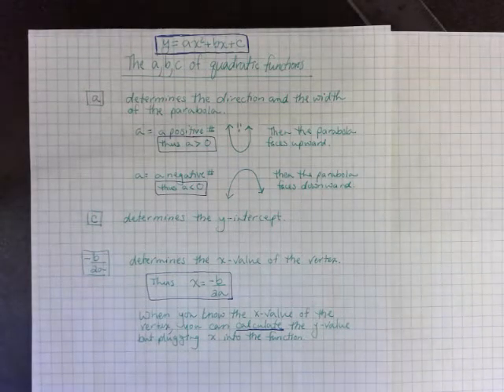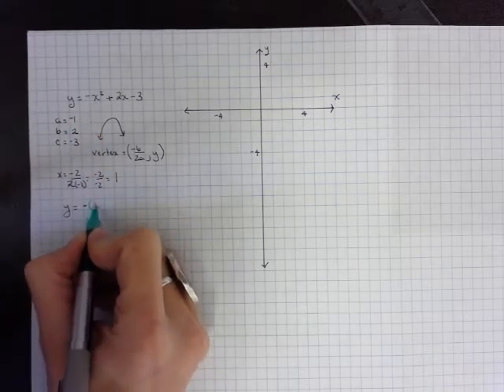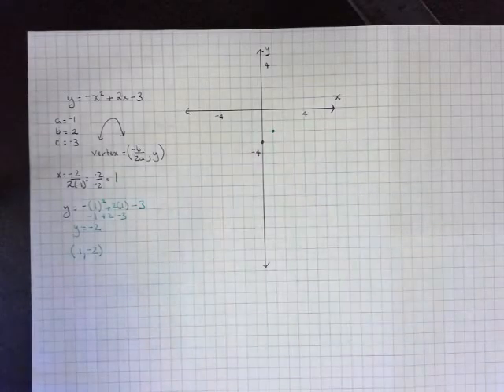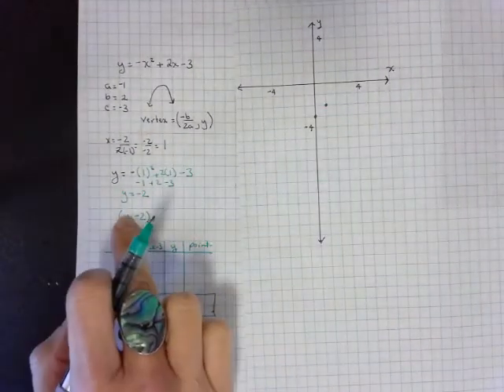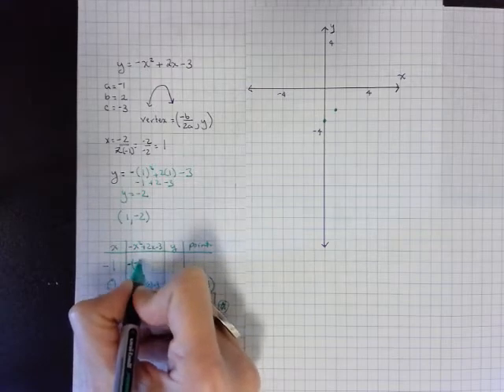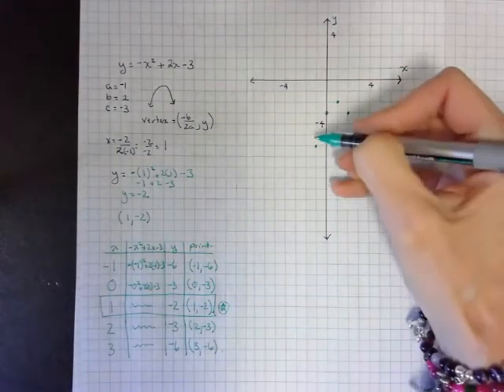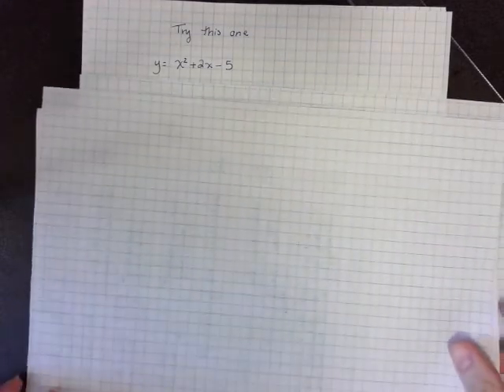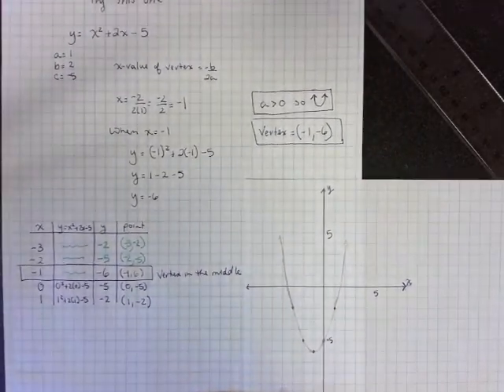the a,b,c of quadratic functions